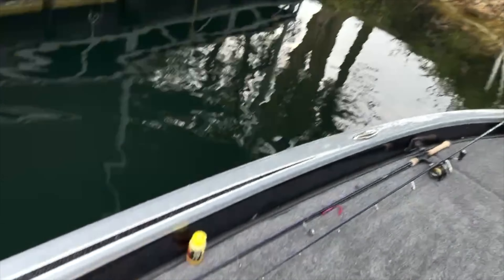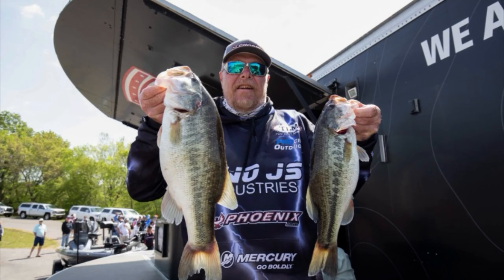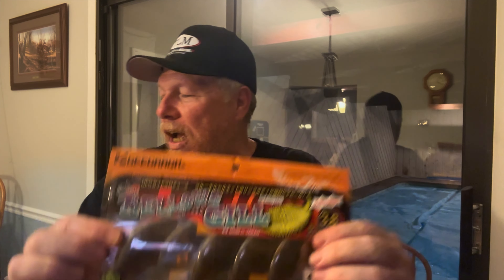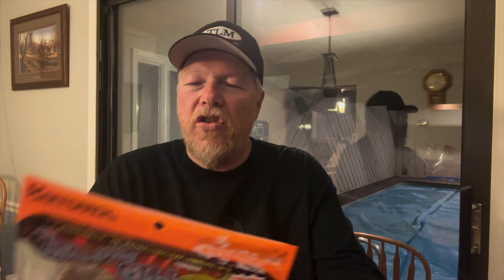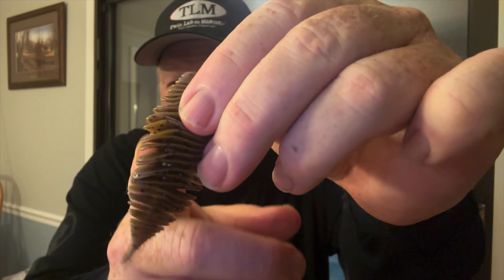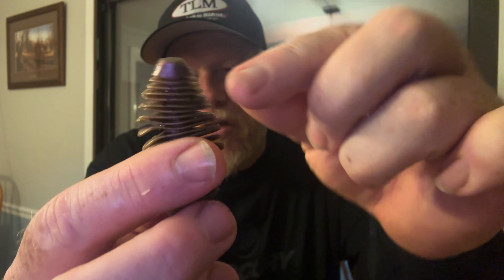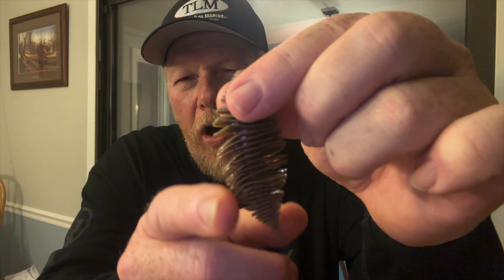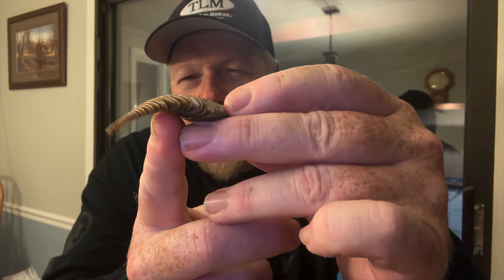The Bellows Gill (Underwater Footage)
The Bellows Gill by Geecrack is a unique bait that can be fished using a variety of different techniques and in a variety of different situations. In today’s underwater Wednesday episode, we’ll show you how this bait looks in action.